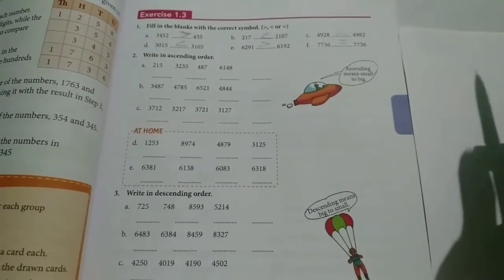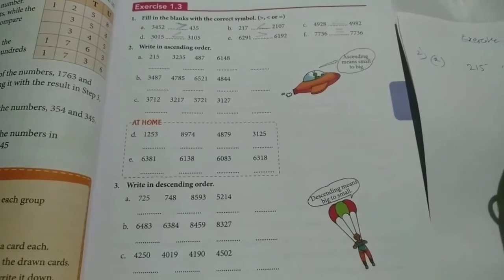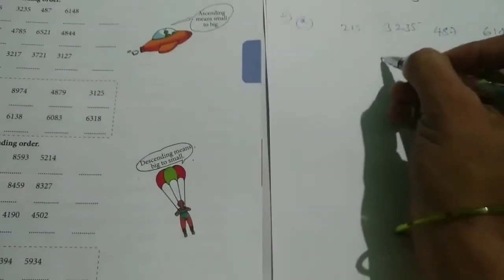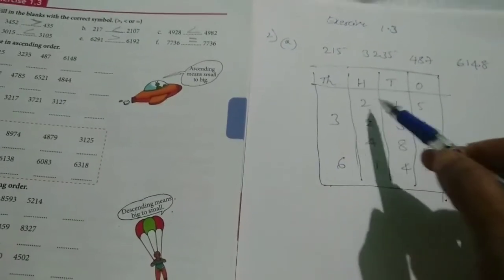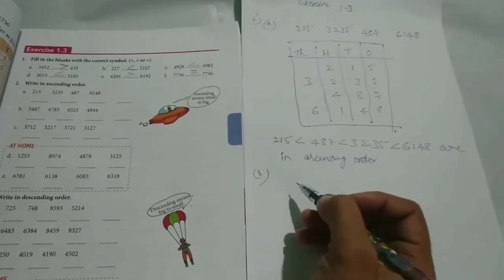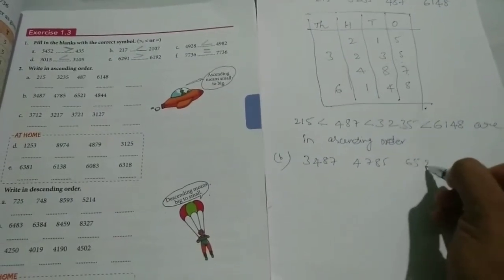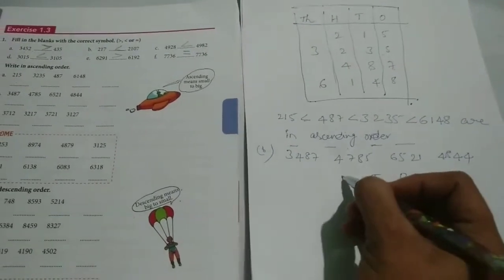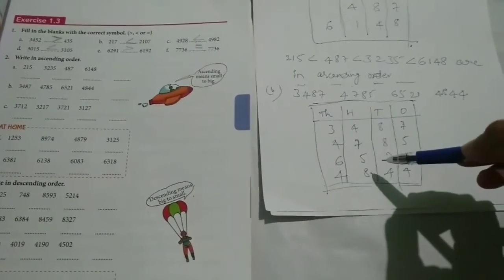Class 3rd maths